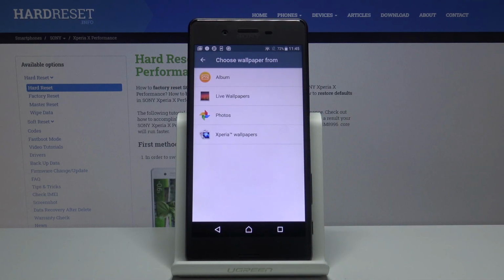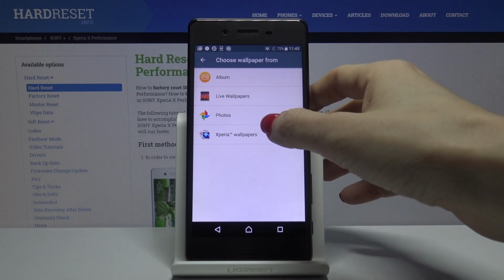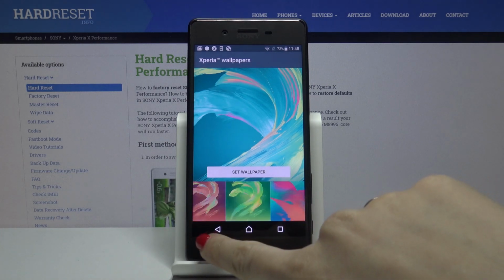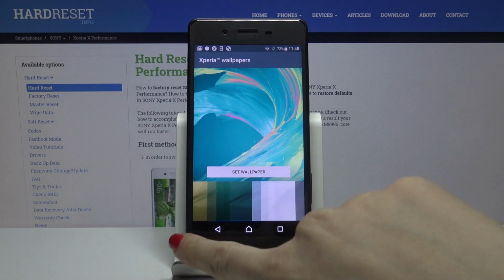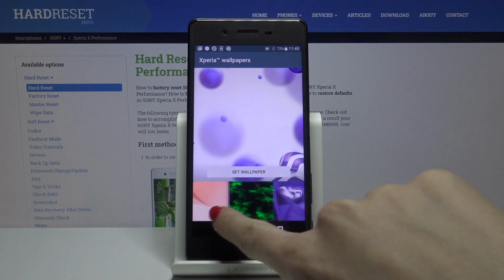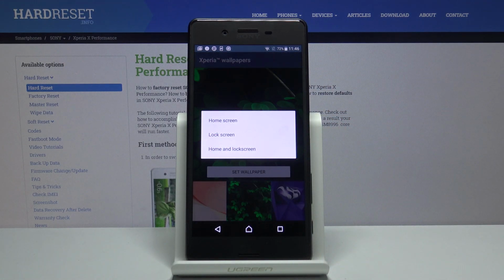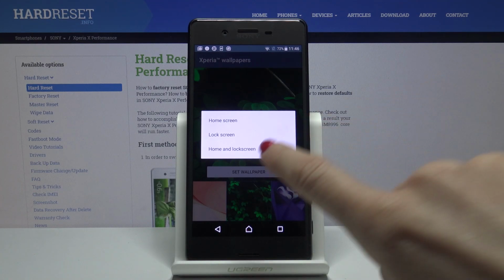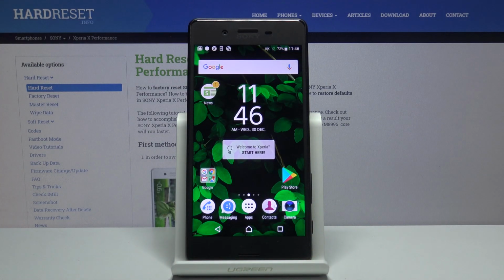How to Change Wallpaper in SONY Xperia X Performance – Update Desktop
Learn more info about SONY Xperia X Performance:
Come along with the uploaded video guide, where we teach you how to change wallpaper in SONY Xperia X Performance. If you want to refresh the screen of your Xperia device, stay with us and learn how to get access to the display settings and choose the most liked picture on the desktop of SONY Xperia X Performance. Let’s use our guide and change the wallpaper on your Sony smartphone. Visit our HardReset.info YT channel and discover many useful tutorials for SONY Xperia X Performance.

How to set up wallpaper in SONY Xperia X Performance? How to change home screen in SONY Xperia X Performance? How to set lock screen in SONY Xperia X Performance? How to update wallpaper in SONY Xperia X Performance?